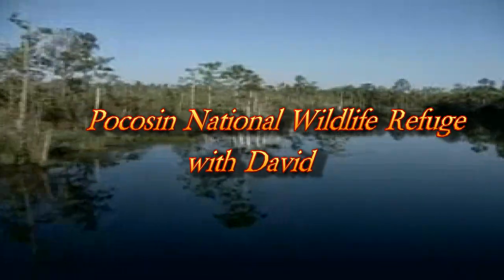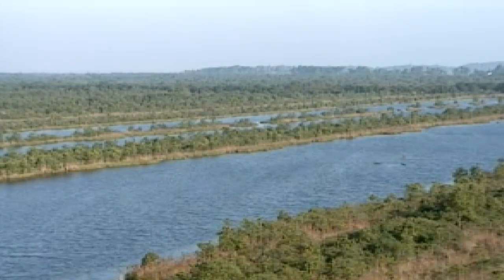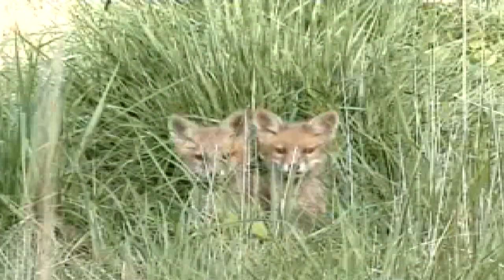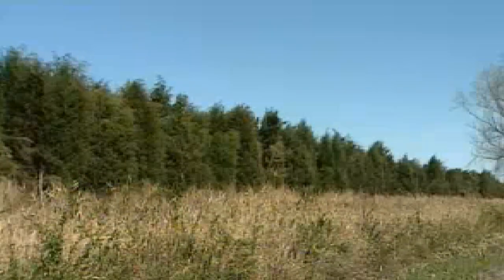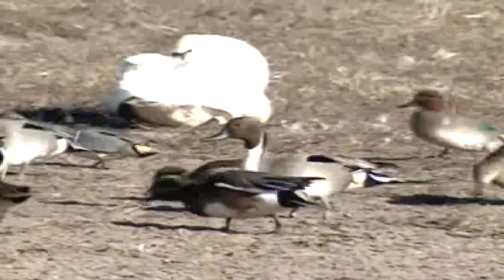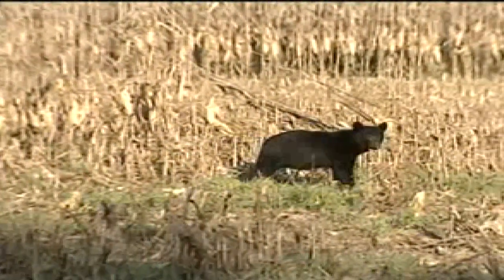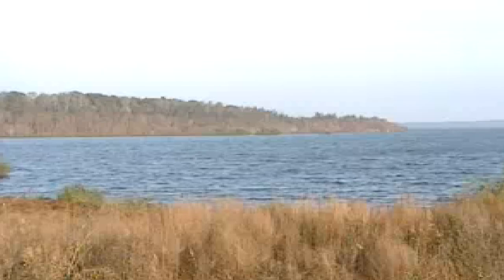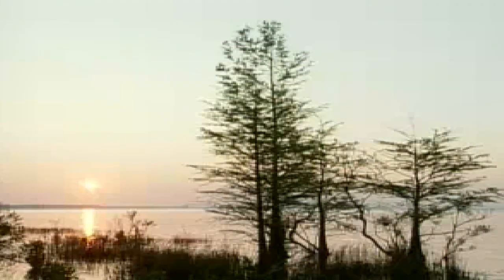Pocosin Lakes National Wildlife Refuge with David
Pocosin Lakes National Wildlife Refuge Pocosin Lakes NWR was established in 1990 when the Conservation Fund in conjunction with the Richard King Mellon Foundation donated over 93,000 acres to the U.S. Fish & Wildlife Service. The adjacent 12,000 acre Pungo NWR, established in 1963 to serve as a sanctuary for migratory waterfowl, was combined with these new refuge lands and became the Pungo Unit of Pocosin Lakes NWR. Today the Refuge encompasses more than 113,000 acres.
Prior to its establishment, many acres of refuge wetlands were drained through a network of canals and ditches to expand agricultural areas; an alteration that has made the refuge more vulnerable to wildfires.
Pocosin Lakes NWR was established to provide habitat for migratory waterfowl and other birds, to protect and enhance a unique type of wetlands called pocosin, to protect and enhance habitat for those species which are classified as endangered, threatened, or of special concern, and to provide opportunities for wildlife-oriented interpretation, outdoor recreation and environmental education.

Pocosin wetlands are extremely flat and their natural drainage is poor. The top layer of soil is comprised of mostly organic material, or peat . This organic matter consists of leaves, sticks, and other organic debris that were once submerged in water and decomposed slowly. It takes over 100 years to create one inch of peat. Pocosin Lakes NWR is comprised of over 100,000 acres of pocosin habitat. Other habitat types found on the Refuge include: over 1,000 acres of bottomland hardwood forests, 1,250 acres of agricultural farm fields, 7,000 acres of lakes, ponds, and impoundments, 800 acres of Atlantic white cedar, and 2,800 acre of cypress gum swamp.
Water bodies on the refuge consist of black-water rivers, Pungo Lake, Lake Phelps, and New Lake. Black-water rivers begin in the coastal plain and, unlike brow-water systems that originate in the piedmont or mountains, carry very little inorganic sediment. Pungo Lake is approximately 2,800 acres in size. It may have been formed by a ground fire that later filled up with rainwater. The dark water, which is caused by tannins and particles from peat and natural vegetation, prevents sunlight penetration to the bottom of the lake. Therefore, no submerged aquatic vegetation occurs in Pungo Lake. The lake is used by thousands of wintering waterfowl as a resting and roosting site.
Pocosin Lakes supports a large variety of wildlife. Over 200 species of birds, over 40 species of mammals, and over 40 species of reptiles and amphibians use the refuge habitats. The Pungo Unit provides wintering habitat for many species of ducks which arrive after the first full moon in November, as well as large concentrations of tundra swans and snow geese. The spring and fall migration of neotropical migratory songbirds paints the forests with a variety of beautiful songs and colors. The refuge also has the endangered red-cockaded woodpecker and bald eagles. Large populations of black bears and white-tailed deer inhabit the refuge. Other mammals found here include the endangered red wolf, raccoon, gray squirrel, cotton-tail rabbit, marsh rabbit, bobcat, gray fox, red fox, and coyote. For reptiles and amphibians, there are four venomous snakes including timber rattlesnake, cottonmouth, pygmy rattlesnake and copperhead; and numerous species of turtles, such as yellow-bellied slider, painted, spotted, snapping, box, mud, and musk turtles. There are also a variety of frogs and toads on the refuge.

The Pocosin Lakes National Wildlife Refuge (NWR) lands that exist today, at one time were the southern extremity of the Great Dismal Swamp. The term pocosin is an Algonquian Indian word meaning swamp on a hill.  Although the land is relatively flat, pocosins are generally slightly higher in elevation. Organic soils in pocosins hold water like a sponge, releasing it very slowly to surrounding areas. Historically, pocosins remained wet for long periods of time due to the poor drainage and slow water movement. People are known to have inhabited parts of the area that is now refuge as much as 11,000 years ago, when they came to Lake Phelps to take advantage of the available food sources. In the late 1700s a canal was dug to connect Lake Phelps to the Scuppernong River allowing lands north of the lake to be drained for cultivation. By the mid 1800s, canals were cut by the State that lowered Pungo and New Lakes by five feet, allowing greater expansion of agricultural lands. As time progressed into the mid 1900s, a large part of the pososin wetlands were being drained for farming, access for timber harvesting, and peat mining trial and errors. This made the land more susceptible to disastrous wild fires during periods of hot, dry weather.